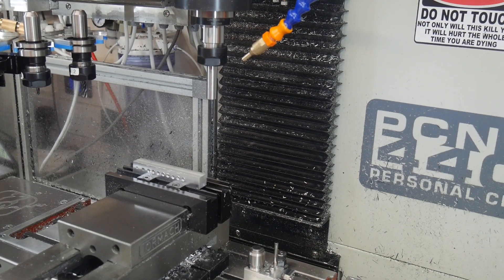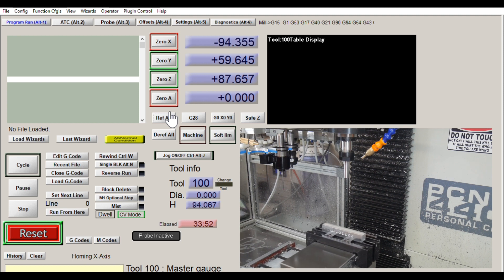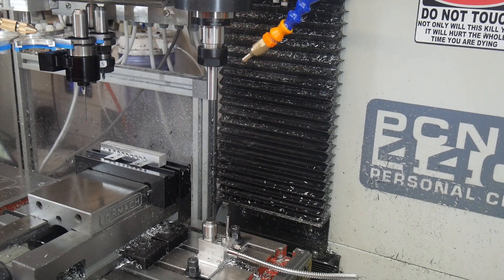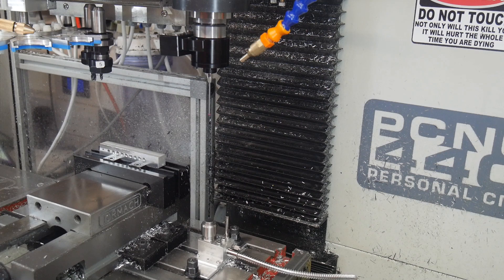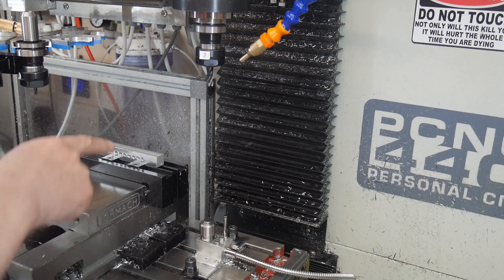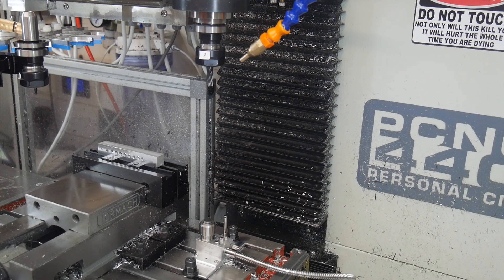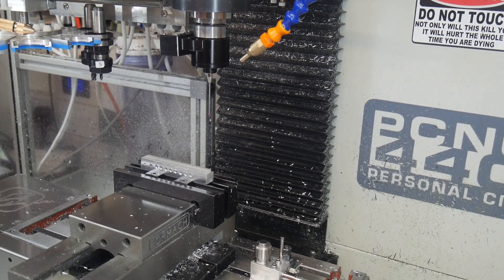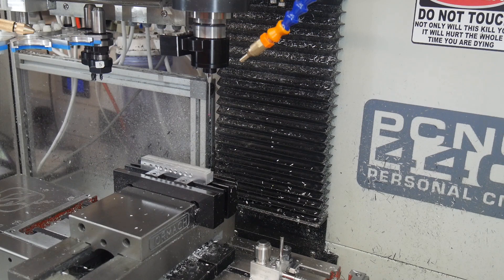Using an Electronic tool setter (ETS) on a Tormach PCNC440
Shows how to use an electronic tool setter to get accurate tool lengths and agreements with a probe.

The result is a very fast and accurate way of setting lengths for frequently changed tools such as drills.  It's certainly quicker and easier than using height gauges or feeler gauges.

The ETS is a cheap item from eBay, wired to the aux in port on my wireless adapter.  The probe is a converted Tormach SPU40.  Both the probe and ETS are effectively wired to the same accessory port on the mill and the controller can't tell them apart.